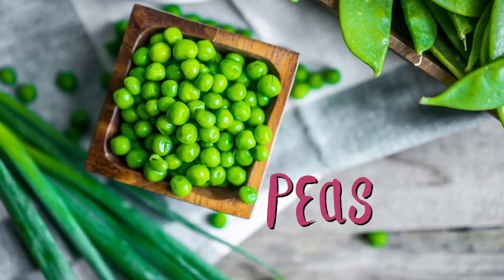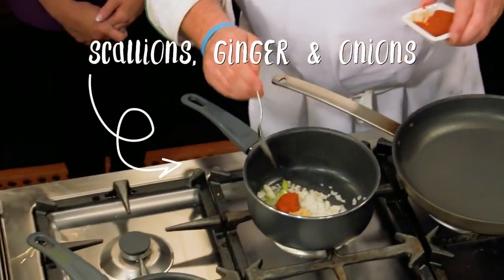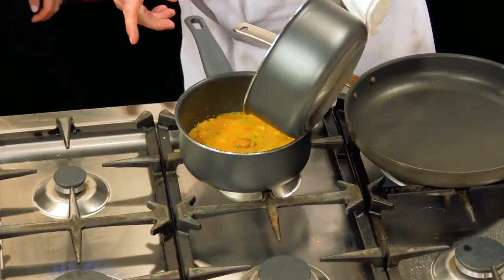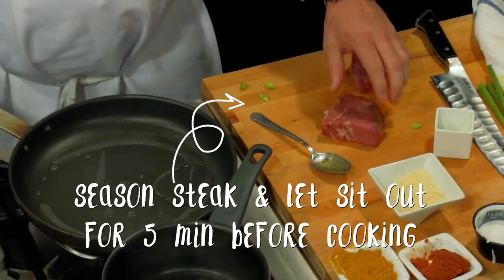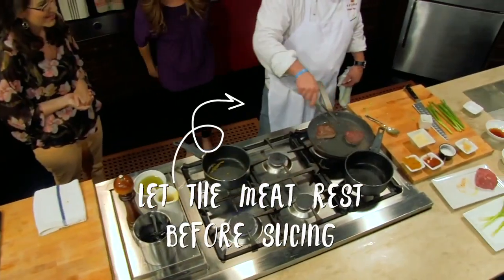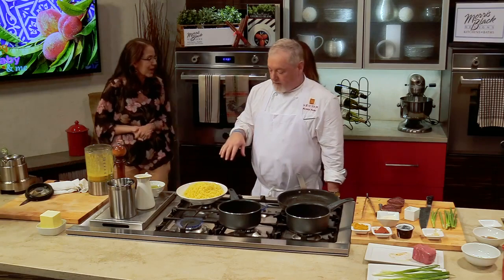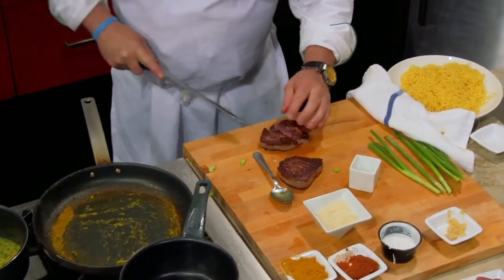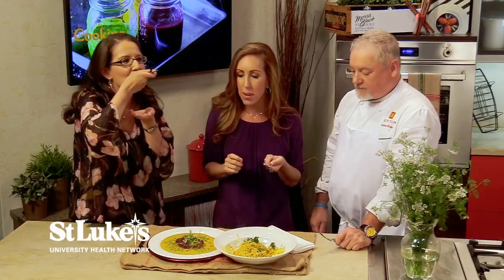Curry PEA Pasta | Chef Patrick Feury | Cooking for Baby & Me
Curry PEA Pasta | Welcome to Cooking for Baby & Me. Today's featured ingredient is PEAS! In this episode, Chef Patrick Feury makes Seared Tenderloin of Beef with Curry Pea Volute & Curry Pea Pasta.

CHEF CREATED, PEDIATRICIAN APPROVED! Top chefs and leading doctors join together to prepare quick & easy dishes, using the same farm-fresh ingredients in meals the whole family will enjoy. Making "Cooking for Baby & Me" your go-to source for healthy and delicious recipes.

At Hype413, Inc. our staff of elite professionals may provide you with all aspects of production.